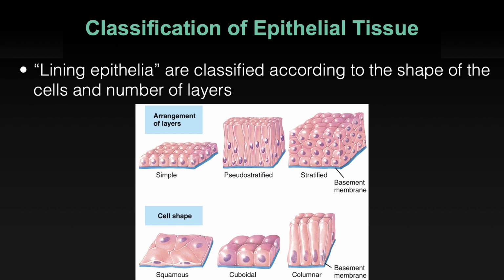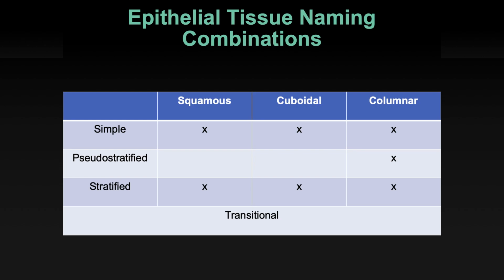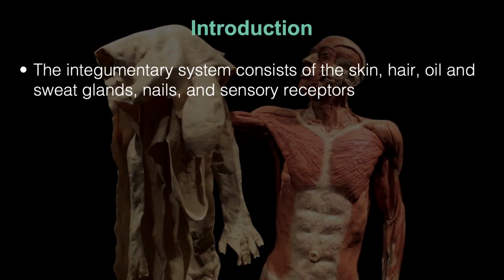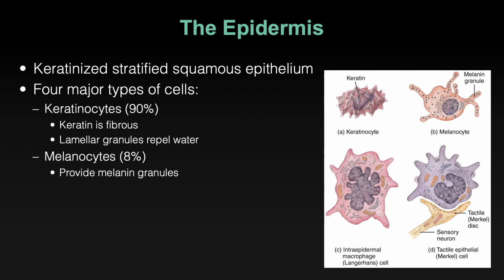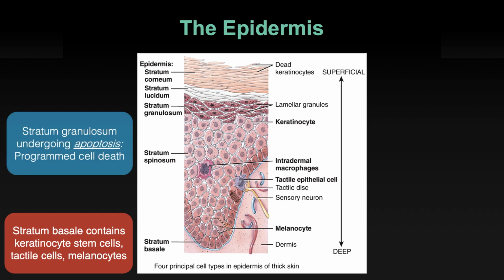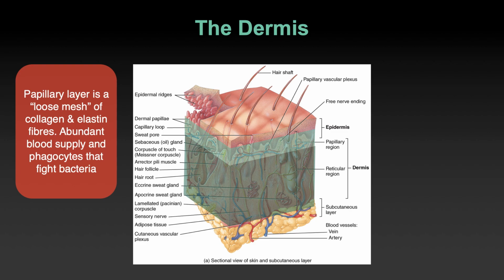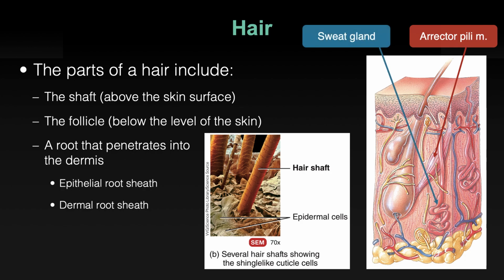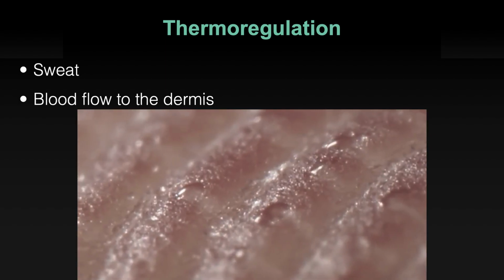2.2-Integumentary System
Outline of the main structures and cells that comprise the integumentary system in HKIN 151 - Human Kinetics Anatomy & Physiology I at St. Francis Xavier University.